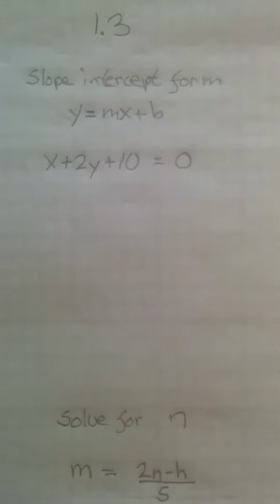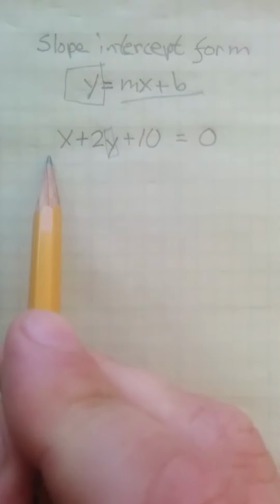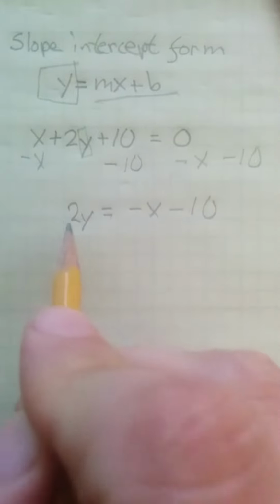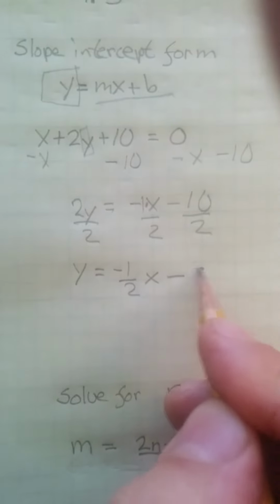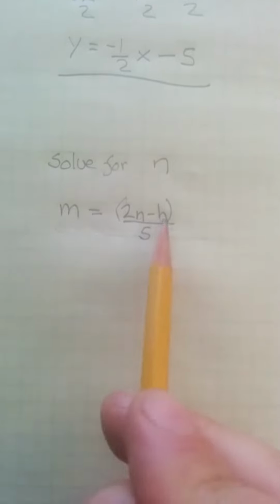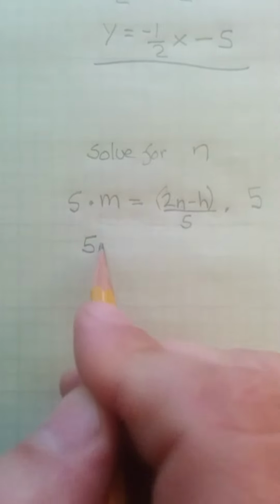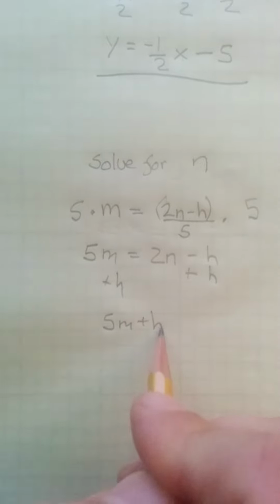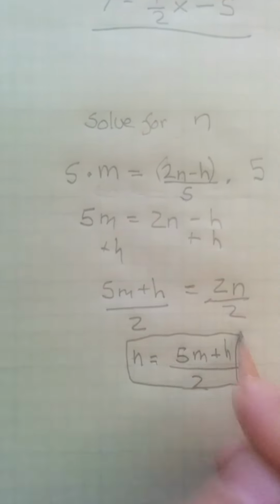MTH 070 1.3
Homework examples